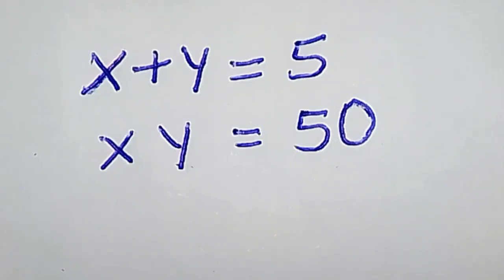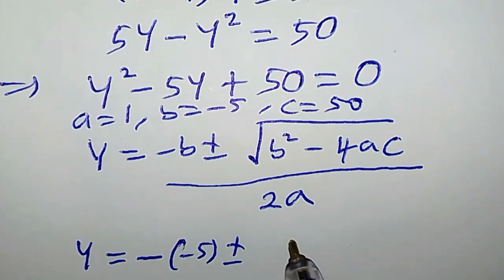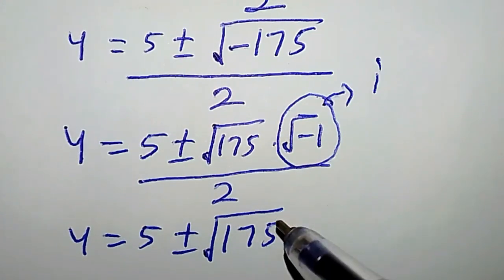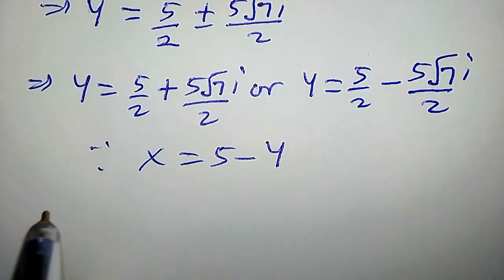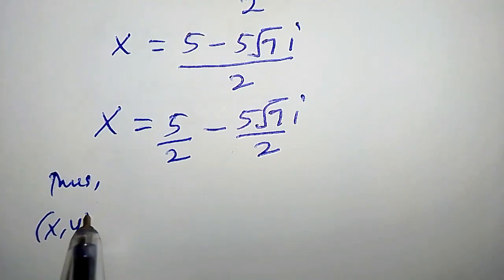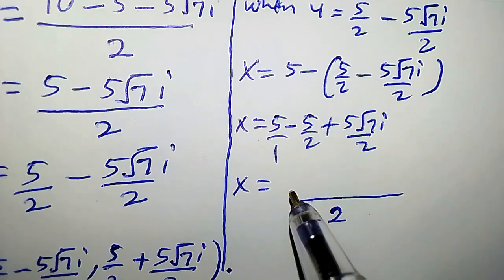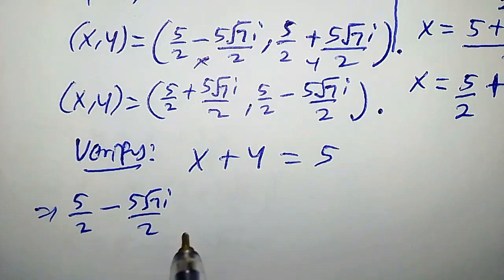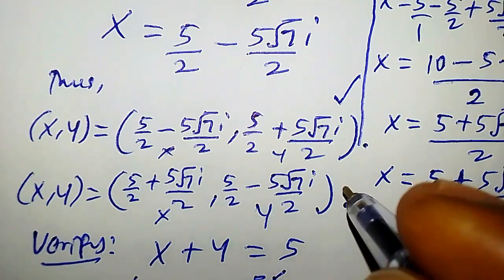A Nice Olympiad Algebra Question | Math Olympiad Question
🌟 Dive into the world of the Math Olympiad with this intriguing algebra question that’ll challenge your problem-solving skills! 🧩 Whether you're a seasoned competitor or just looking to sharpen your math knowledge, this video takes you through a fascinating algebra problem step-by-step. 📊 Get ready to unravel the mystery behind this tricky olympiad question while learning essential techniques to enhance your algebra skills. 🎉 Don’t forget to join the discussion in the comments and share your own strategies for tackling math olympiad challenges! Let's elevate our algebra game together! 📚✨